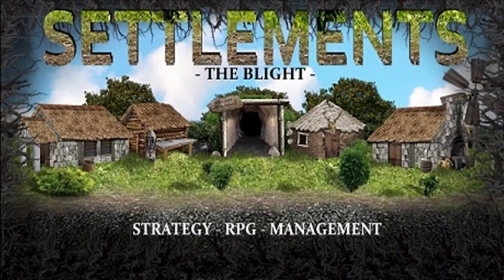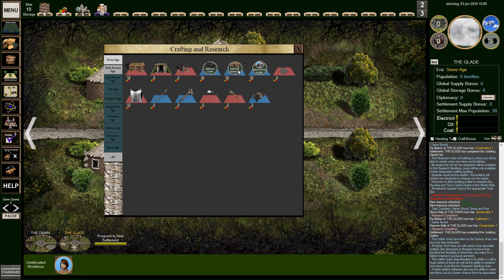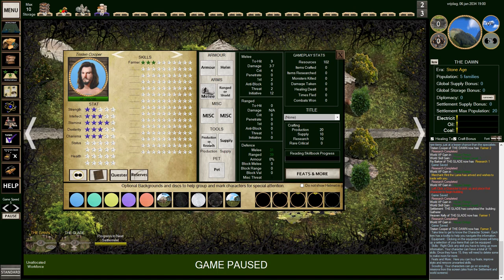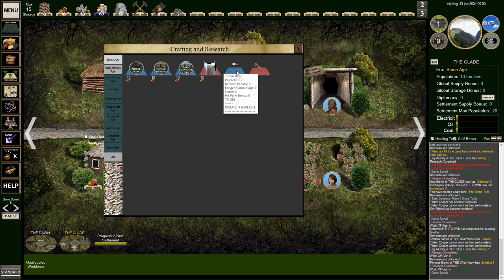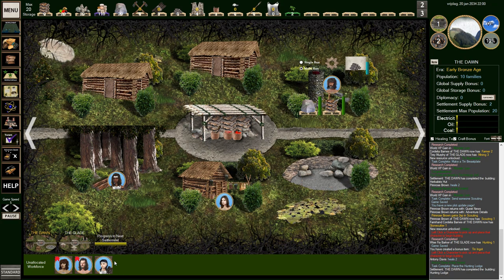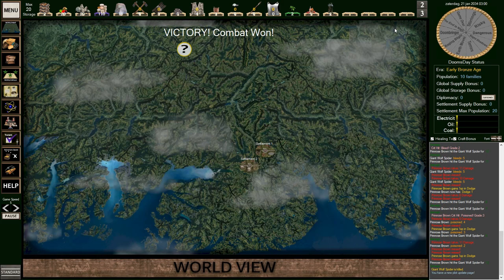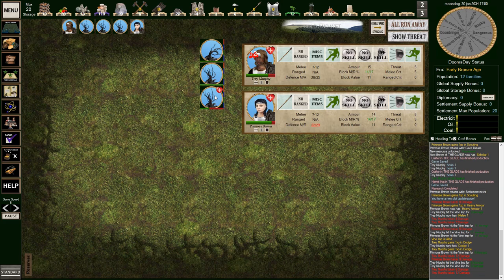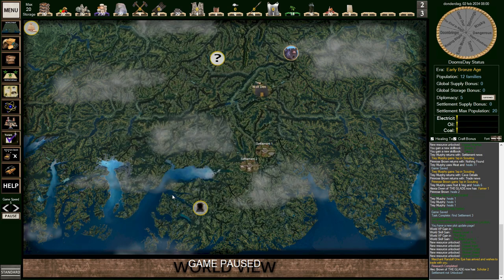Settlements the blight preview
About:

Mankind as we know it has been destroyed. We are little more than a few scattered people living in caves and under bushes, banging rocks together to keep warm and eat berries.

Your challenge is to bring humanity together. Lift us up out of the stone age and forge ahead, all the while worrying about what destroyed mankind last time and if it will return to finish the job.

Settlements is a game of managing resources and crafting output over a limited space. You control the pace of the game, relax for many days of playing as you customize each character and train their skills in the items of the era, or rush ahead researching technology as fast as you can. The choice is yours.

The goal of Settlements is to bring a deep crafting RPG game to as wide a range of PCs as possible. Just as enjoyable on a gaming desktop rig as on a low-end laptop used for browsing the web.

Features
Character Customisation - Change name, appreance & voices, obtain a large range of feats and even allocate them to a family.
8 Technological Eras - From the Stone age to the Industrial. You control the pace of advancement through research and seeking out more land to settle. Play at a speed you are most comfortable with and stay in an era as long as you wish.
100+ Buildings to place and use from housing to factories. With space being your primary issue for much of the game, deciding on what to build is key to success.
60+ Character Skills. Each character can only train in 15 skills at any one time, so you will need to develop specialists and keep them alive.
10+ World Skills. Ranging from house design and metal lore to militia combat training, these skills will effect all your settlements.
Diplomacy Points. Although you cannot fit everyone into your settlements, the people who live in the wild are still important to your success. Help them and gain diplomacy points that can be spent on benefits later.
800+ Items to Craft, Research and Find: The game has in-depth crafting at its core. Your characters will need to gain skills in various crafting methods to unlock the ability to craft rare and more powerful items as well as advance in technological eras.
70+ Base Monsters
8 Boss fights, each with their own unique treasure. (Including some with difficulty levels and ultra rare drops!)
Scout the world for information on the Blight and help out the struggling remains of mankind.
World and Settlement Threat - leading to the Doomsday clock and Main Plot Failure! Be careful not to take on challenges that are beyond your character's skills. Too many failures will advance the doomsday clock and lead to Victory for the Blight.

What Menturius is about:
1️⃣ I do all kind of Indie games on the pc. All kind of games. Adventures, simulation, actions. If it is innovating play it.
2️⃣ I do a monthly top of the month game. ore the best and newest indie games. Twitter me if you want your game in it.
3️⃣ I  love to be the challenge. So if you to challenge me let me know.
4️⃣ I am trying to do to keep it at 1 let's play at the time
6️⃣ I'm a family friendly casual gamer so you will not see any lewd or npfw content, and if there is any, I will be sure to age restrict it.

😴 Boring SEO Stuff 😴
Tags I used in this video:
blight
settlement
settlements game
settlements gameplay
settlements,settlements let's play
let's play settlements
settlements stone age
settlements first episode,settlements steam
settlements scouting quest
settlements commentary
theme
settlements early access
indie games
menturius
TREON Games
Settlements game
Settlements gameplay
Settlements 2018
Settlements steam
Settlement game
colony builder
village builder
management game